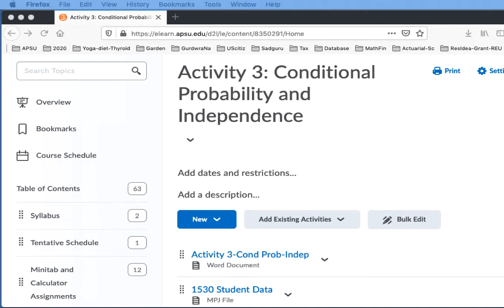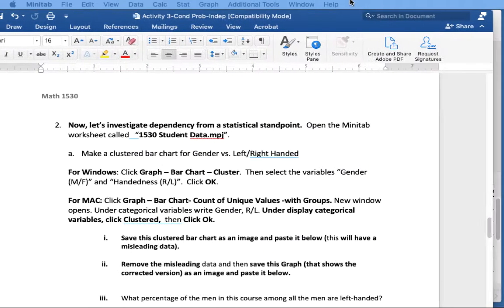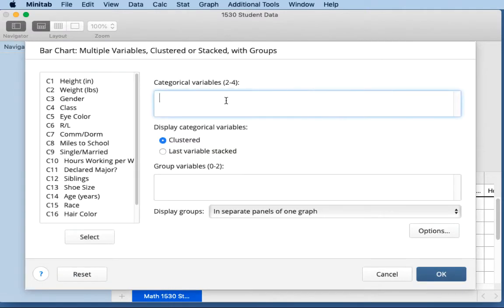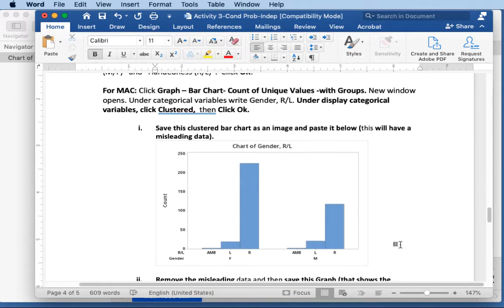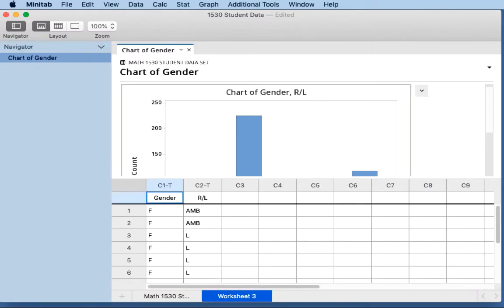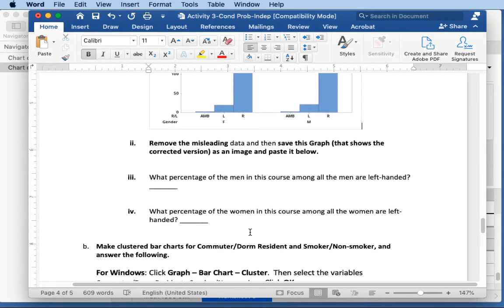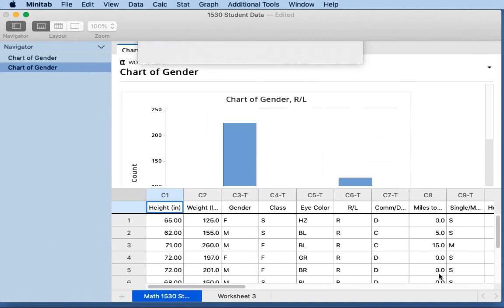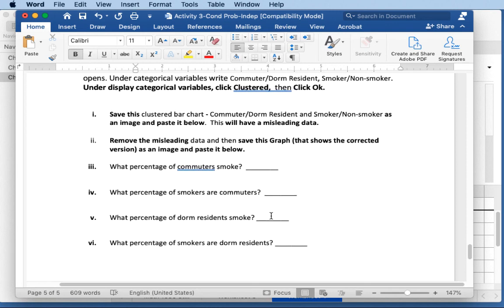Activity 3 Conditional Probability Independence- MAC